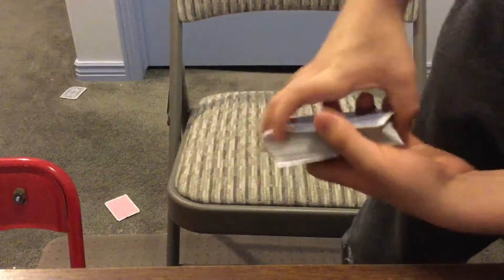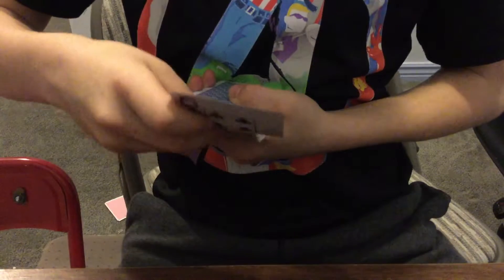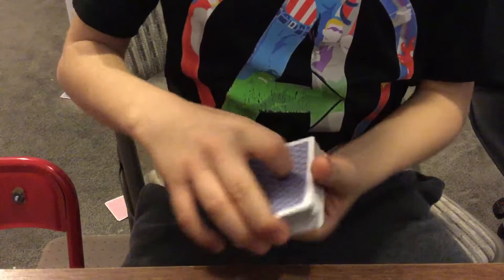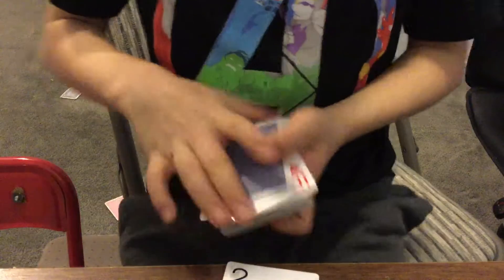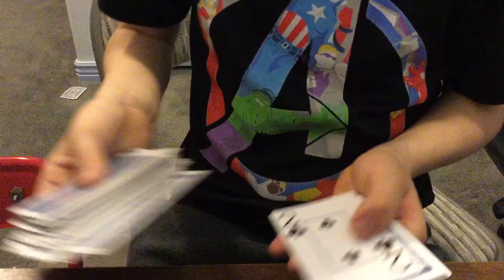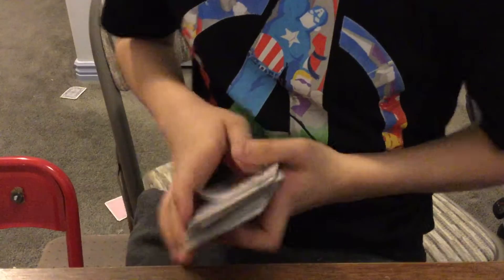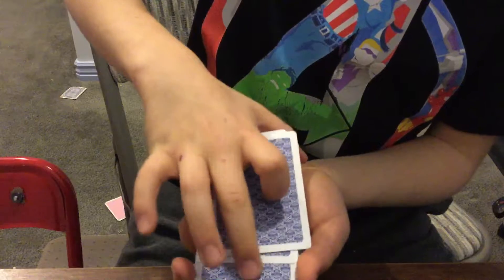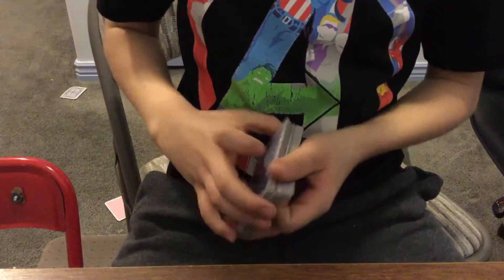Card trick (revealed)